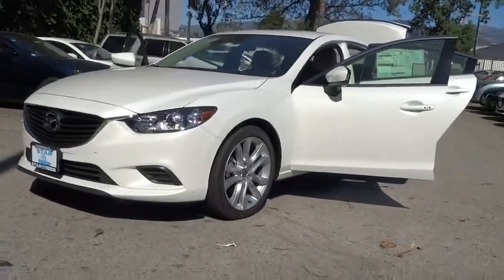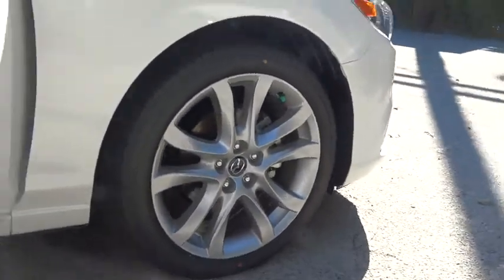2016 Mazda Mazda6 Los Angeles, Cerritos, Van Nuys, Santa Clarita, Culver City, CA 60175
2016 Mazda Mazda6

Star Mazda
1401 S Brand Blvd

Star Mazda will deliver an exceptional experience beyond your expectations!.